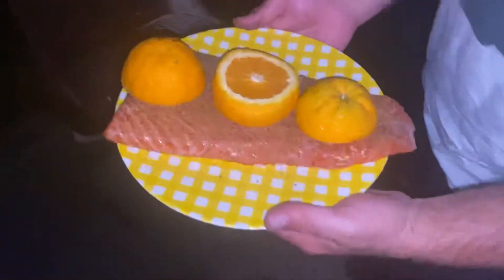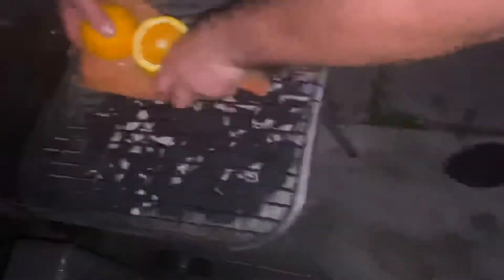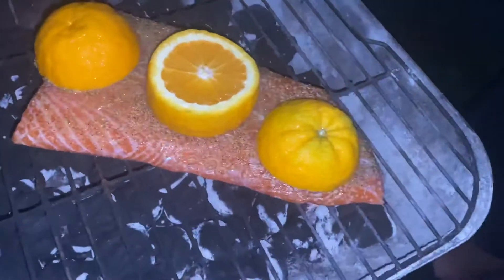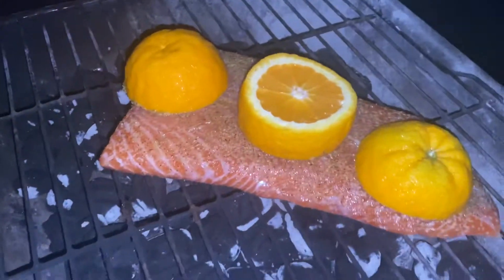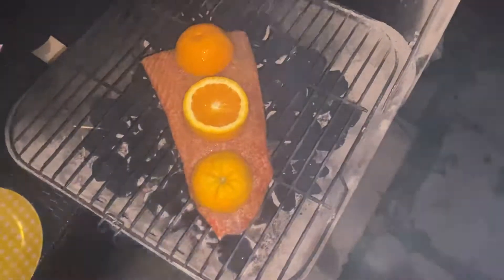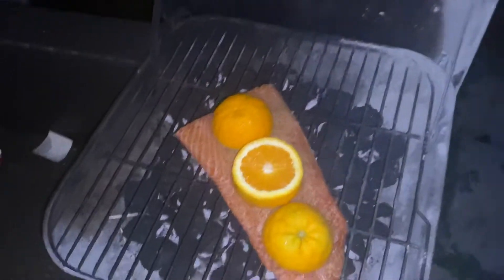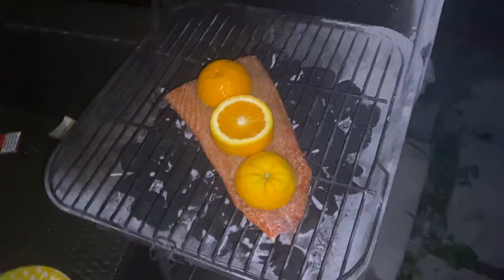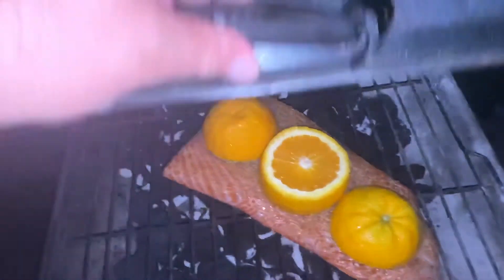BEST SALMON GRILLING WILD SALMON COOKING